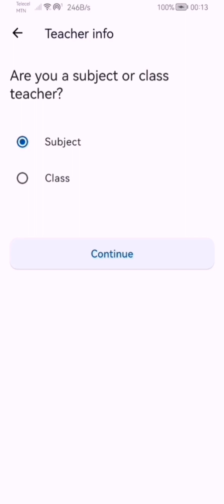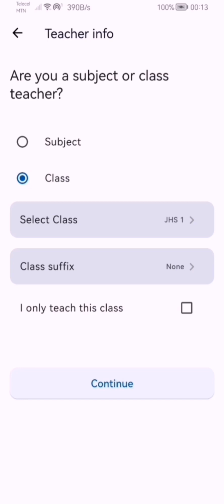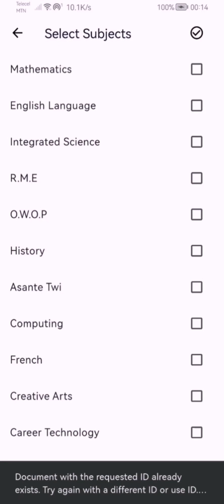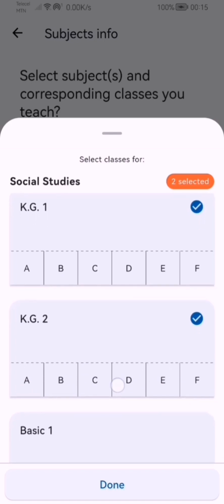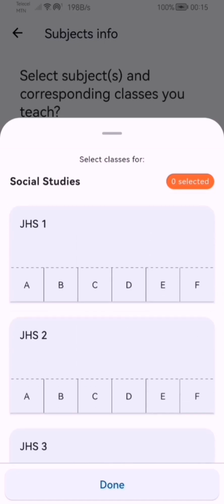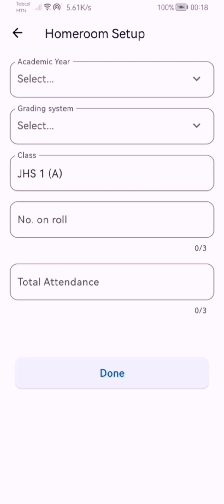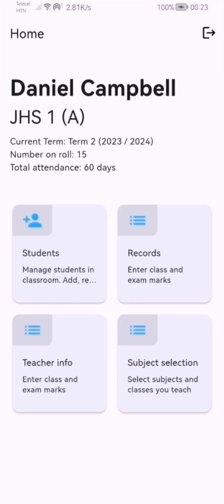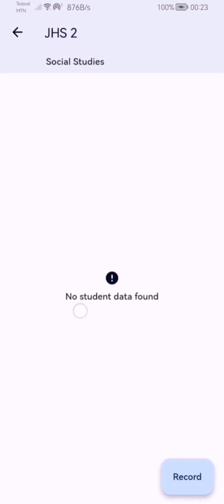Non-exclusive class teacher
In this video we take a look at the process of setting up as a teacher who is a class teacher and at the same time a subject teacher.